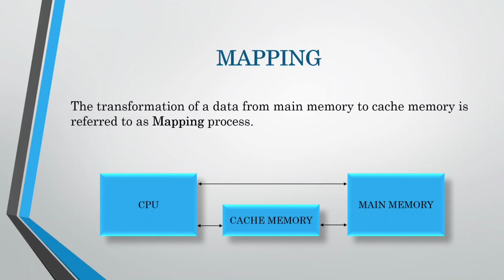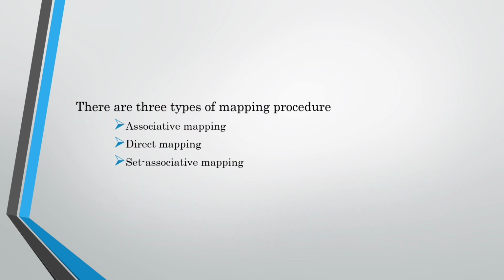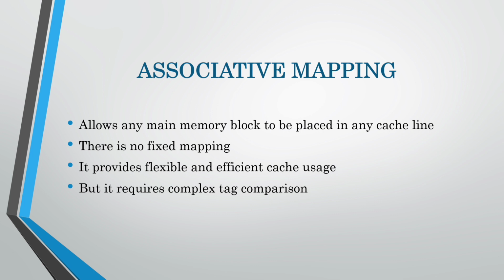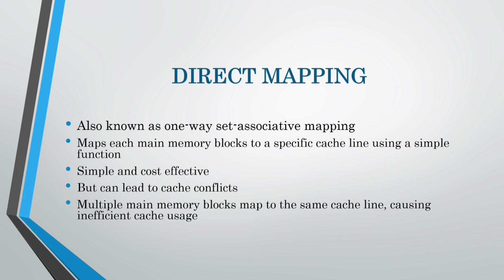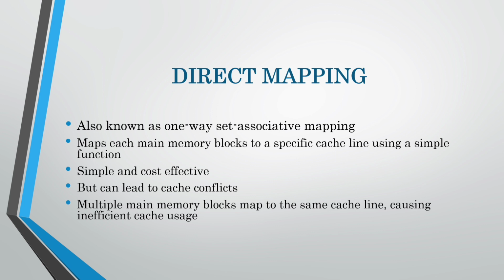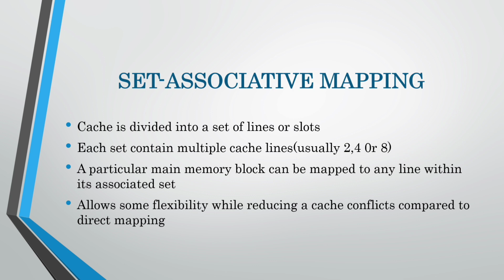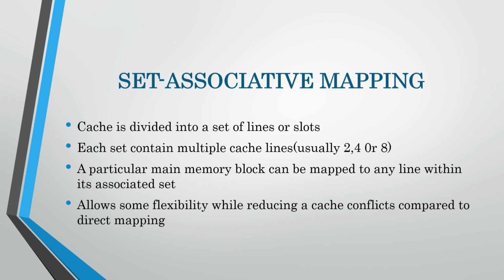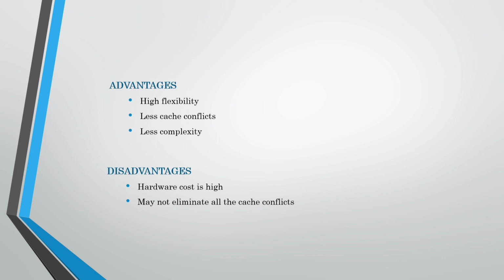COA | MAPPING | NAVEENA VS